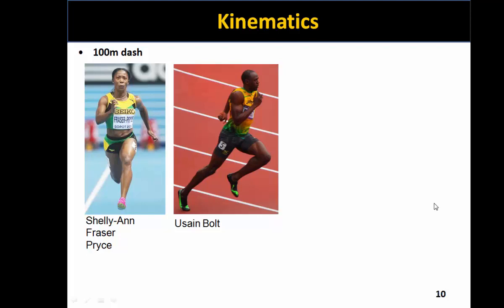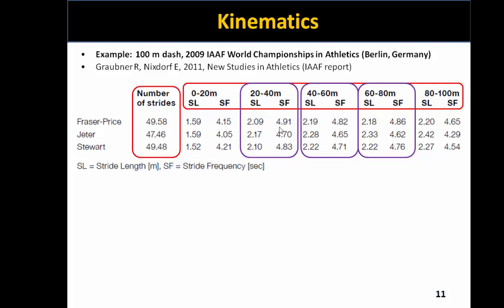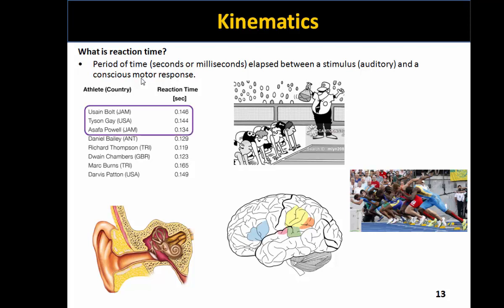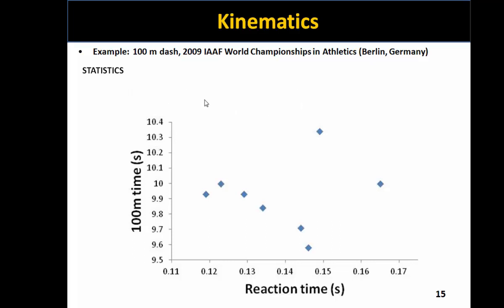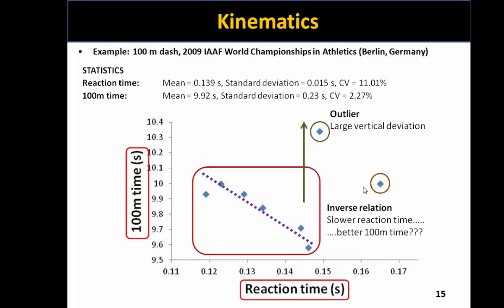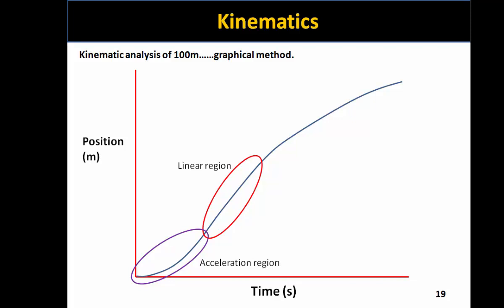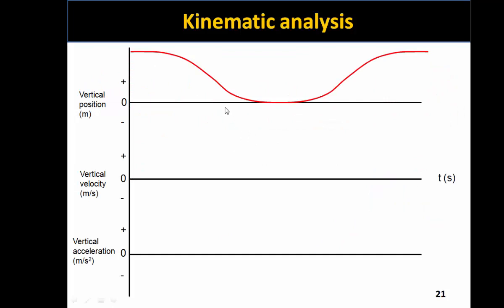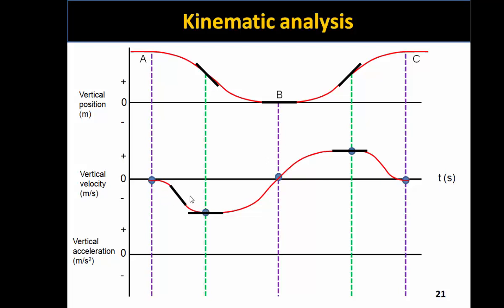MODULE 3 Part 2 Kinematics